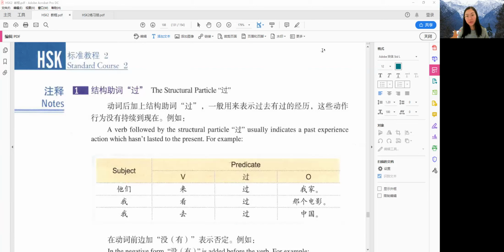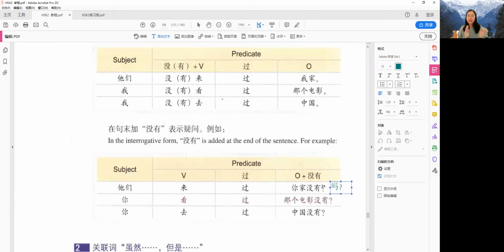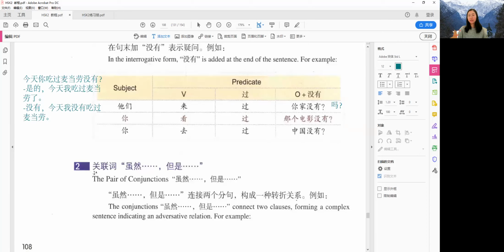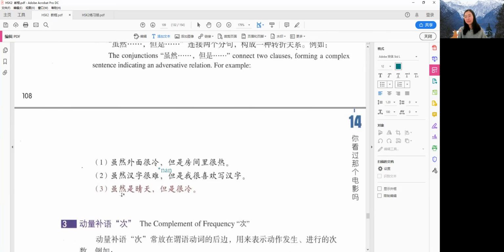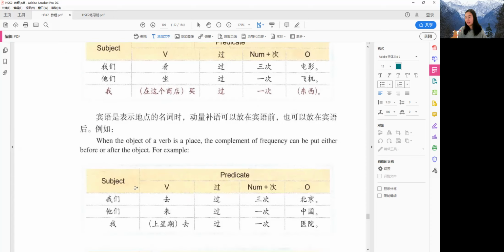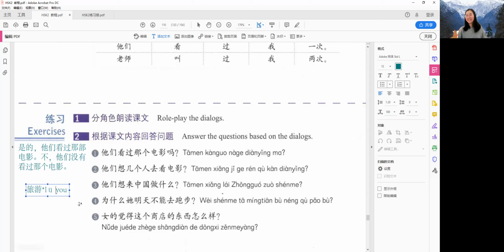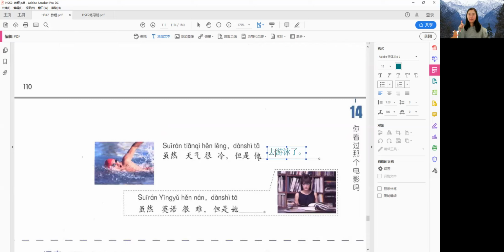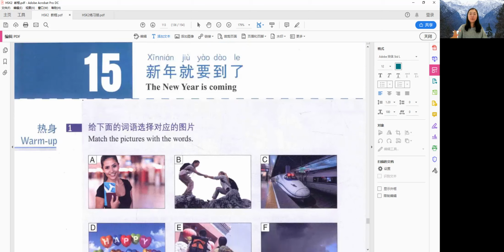Class 29 - HSK 2 - Lesson 14 - Self Learn Chinese Beginner Level - 0基础中文自学汉语自学HSK备考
HSK Exam Preparation
HSK 2 - Lesson 14
Chinese Language learning For Self-Learner
Pinyin practice
Better Pronunciation
0基础课堂中文自学普通话自学
拼音纠正声调训练
汉语水平考试HSK备考手把手带入门